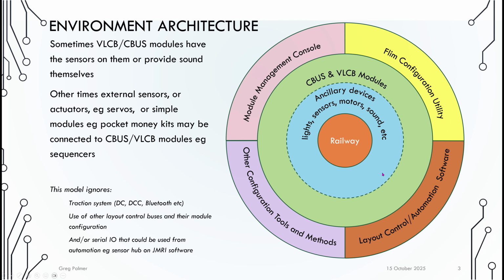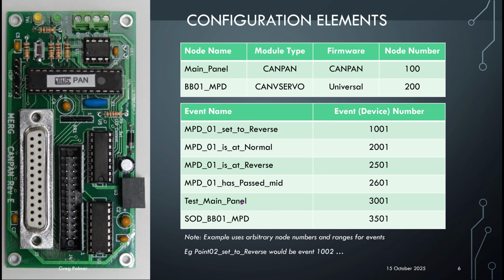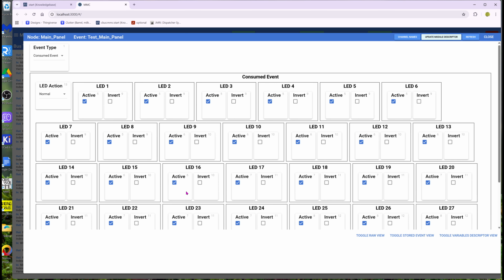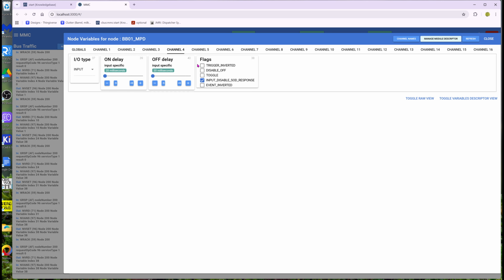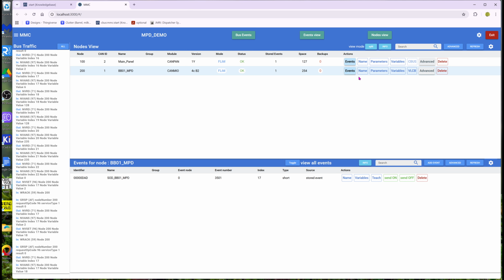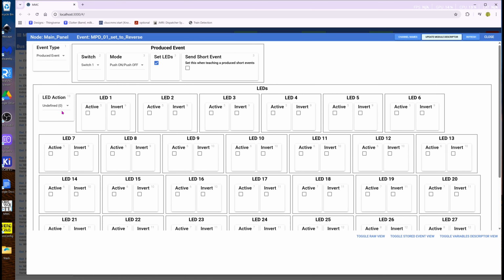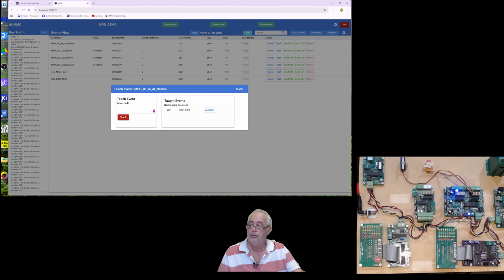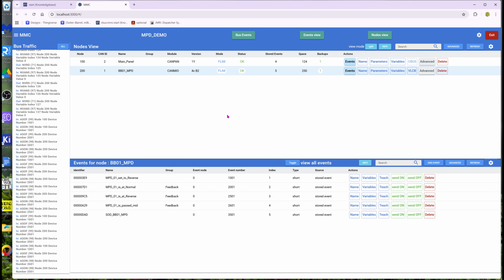MMC Point Demo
Setting up a servo controlled point with frog polarity management, a panel switch, and panel indication using Module Management Console.

Reworked with chapter headings and extensive cleanup.

00:00:00 Start
00:00:25 Session Overview
00:00:35 Environment Architecture
00:03:27 The Scenario
00:05:34 Hardware and Software Used
00:06:26 Demonstration Modules and Servos in Use
00:07:04 Configuration Elements - Nodes and Events
00:09:29 Demonstration Begins
00:09:45 MMC - Creating a Layout and connecting to it
00:10:29 MPD_Demo in MMC starts here
00:10:40 Adding CANPAN to the Configuration
00:11:45 CANPAN Startup Configuration
00:12:56 MMC Backup Reminders
00:13:22 Test Panel LEDs
00:17:22 Exercising the CANPAN Test
00:18:13 Introducing the CANVServo ( running Universal Firmware ) to MMC
00:19:09 IO Universal Firmware Default Events
00:20:30 Start of Day for CANMIO Universal
00:22:38 CANVServo Board (CANMIO Universal Firmware) Node Variable Configurtation
00:24:16 Relay Control Channel Configuration
00:27:41 Testing Start of Day after initial channel configuration
00:30:37 Configure Servo Channel
00:32:05 Channel Names
00:33:33 Adding an event to move the servo on the CANVServo
00:35:21 Set Servo Limits and Speeds
00:36:23 Better Channel Names
00:37:56 Adding Switch to Main Panel (CANPAN)
00:41:06 Adding Create Point Feedback Events
00:43:24 Point Feedback Event generation to CANVServo
00:44:41 Configuring the Frog Polarity Feedback event
00:45:59 Using SOD to determine point position (and set frog polarity)
00:46:12 First time switch - move Points - get feedback
00:46:45 Set LEDs to Indicate Point Position
00:47:47 Seeing it all work
00:50:03 What will you do?
00:50:42 Backup and Restore
00:55:14 Sneak Peek